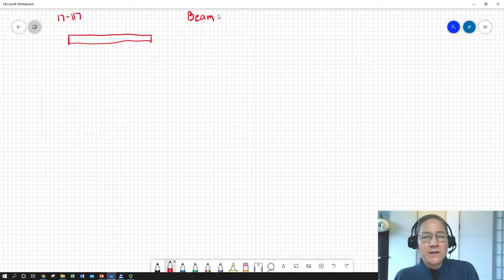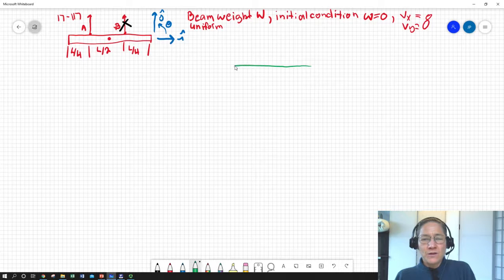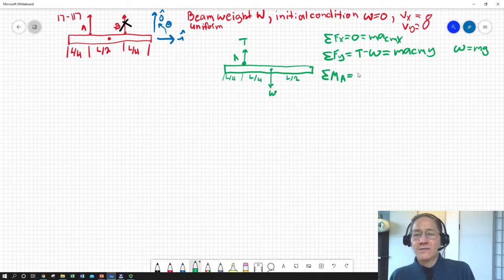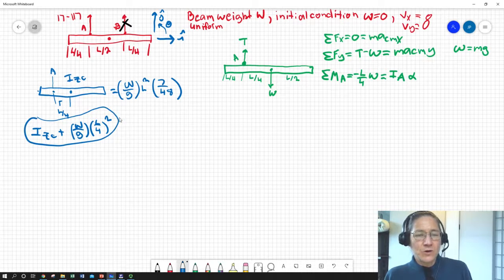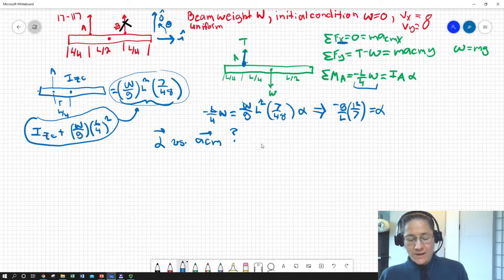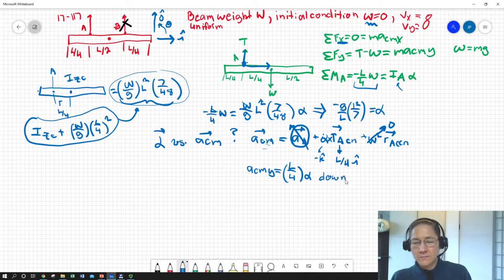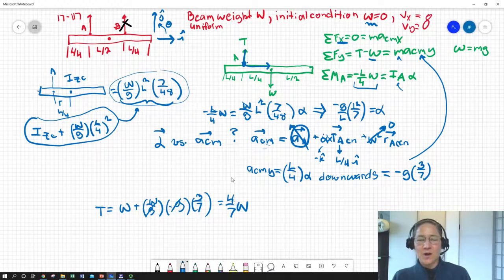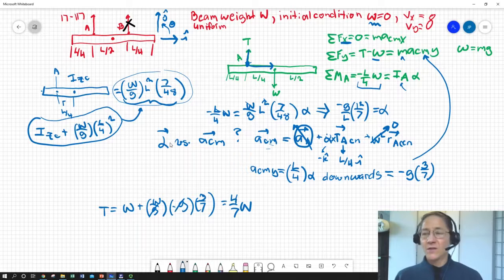Rigid Body Planar Kinetics General Problem3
Kinetics of rigidi body planar motion - third example problem.